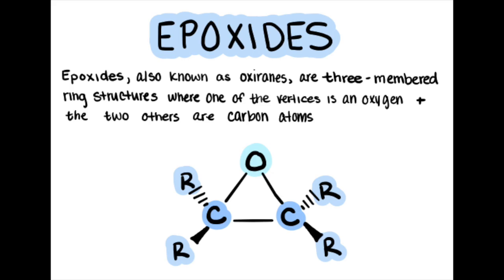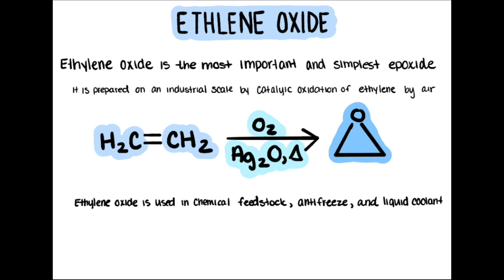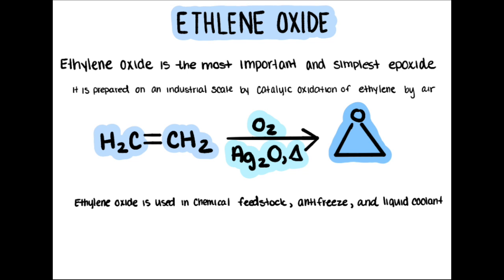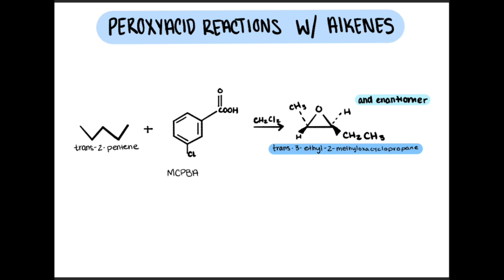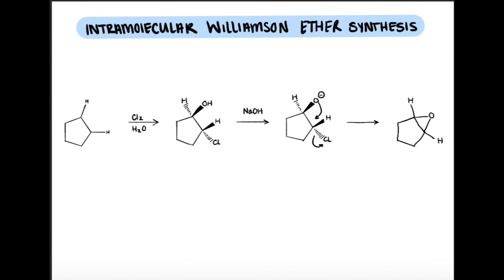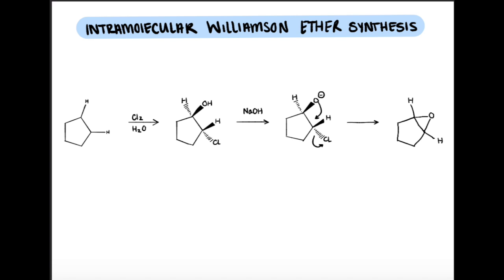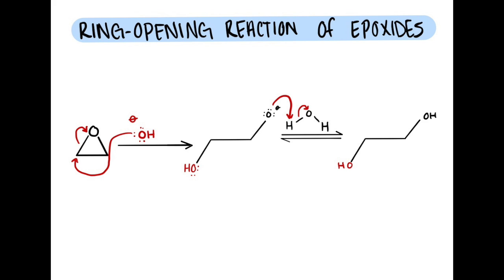Synthesis of Epoxides | Organic Chemistry